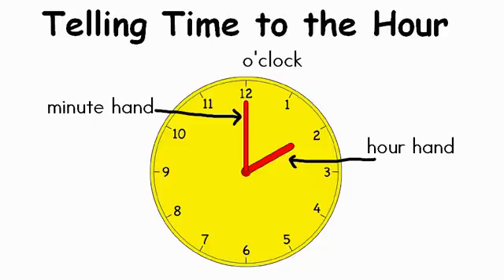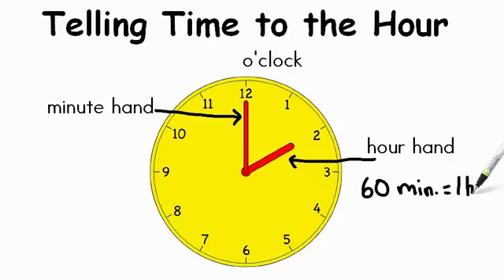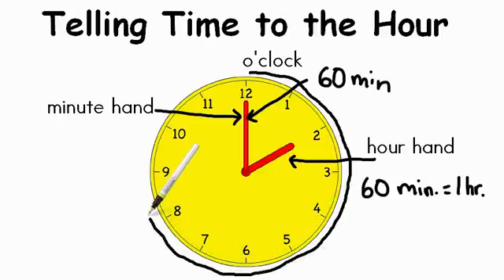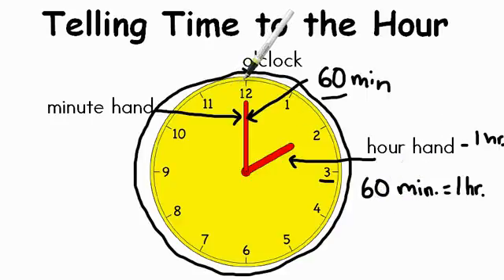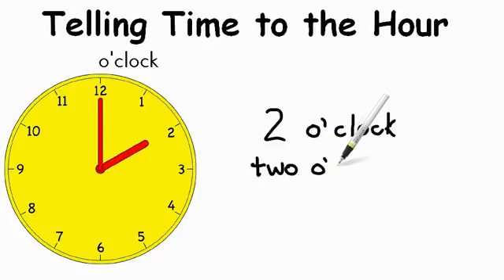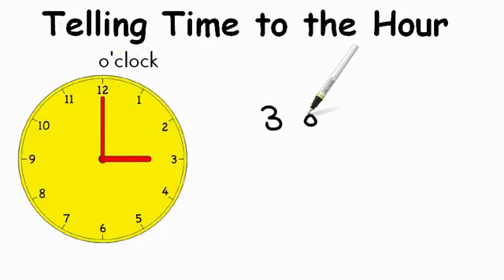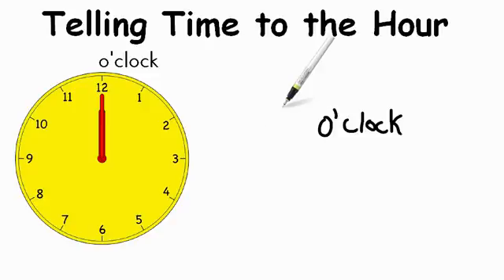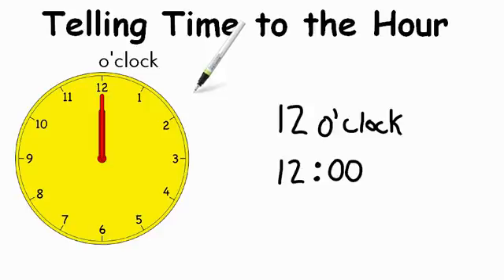AdaptedMind Math - Telling Time in Hours Lesson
Students learn to tell time in one-hour increments using an analog clock.